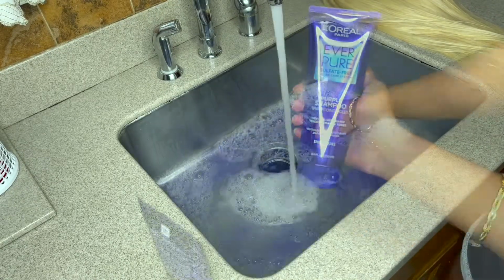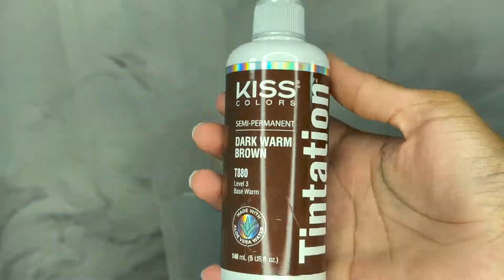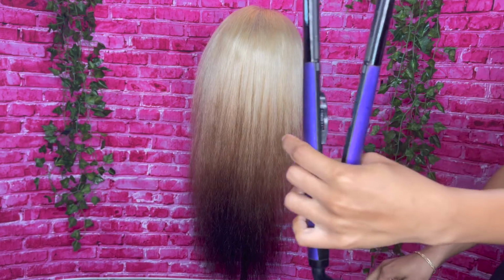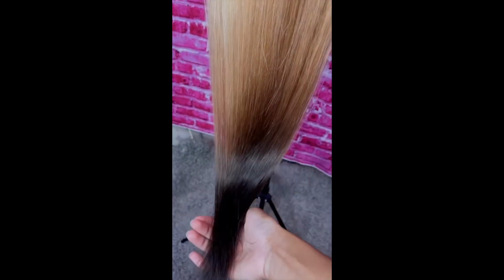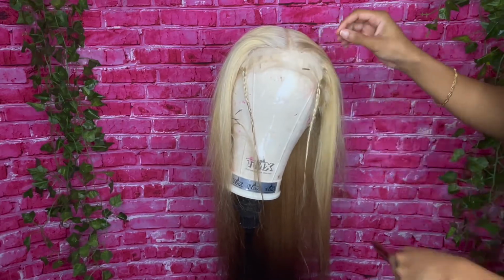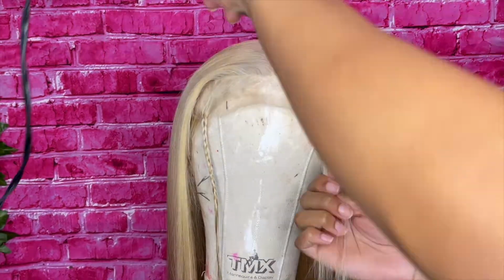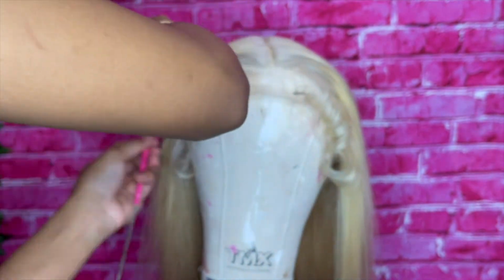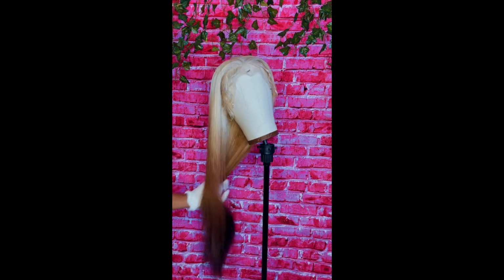REVERSE OMBRE WIG | CUSTOMIZE A WIG WITH ME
Watch me create this bomb reverse blonde to Black wig!

Products used in this video:
Lo'real Ever Pure Shampoo
Chi 44 Iron Guard
Biosilk silk therapy
Ion Flatiron
Kiss Colors- T871 Honey Brown
Kiss Colors- T880 Dark Warm Brown
Adore Color- 110 Darkest Brown